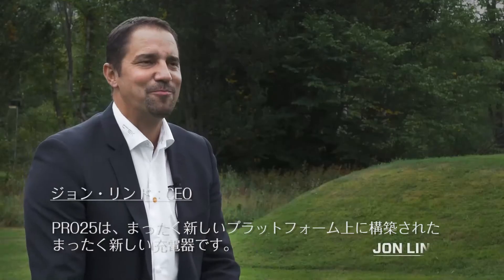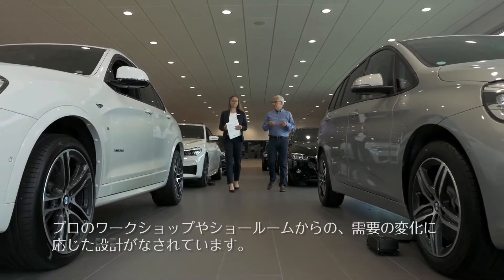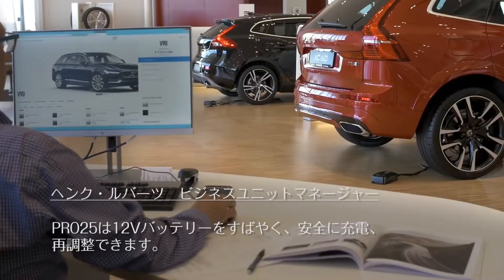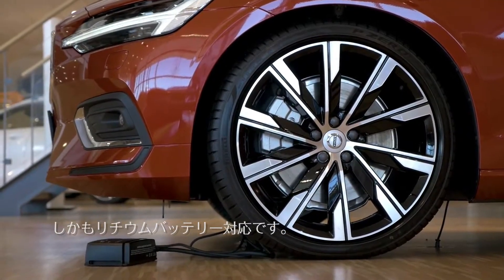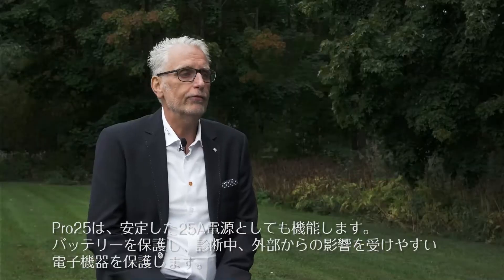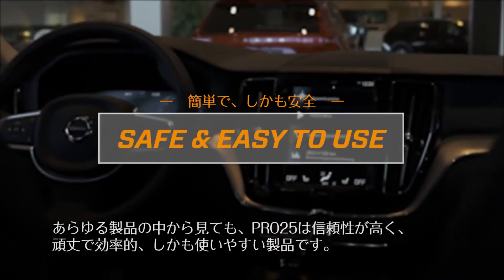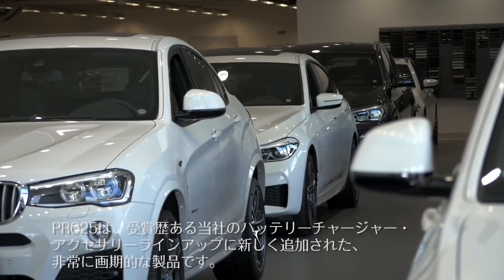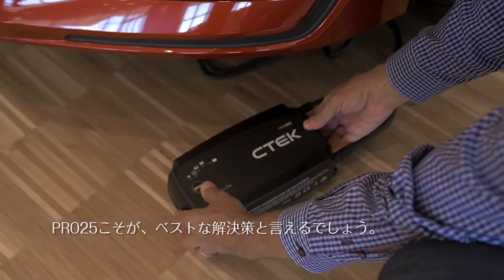CTEK PRO25S JPプロモーションビデオ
CTEK PRO25S JPはプロユース向けバッテリー充電器です。
リチウムバッテリー充電にも対応し、ハイパフォーマンスカーのサービス入庫にも対応します。

■リチウムバッテリー充電に対応
フェラーリ、マクラーレンに代表されるハイパフォーマンスカーは軽量、高出力、長寿命、急速充電かつ発火リスクが低いリチウムバッテリー(LifePo4)を12V始動バッテリーに採用している車種が多く、搭載車種は増加しています。

CTEKは既にハイパフォーマンスカーの純正リチウムバッテリー充電器を供給しており、新製品PRO25S JPにも技術をフィードバックしております。PRO25S JPは12V鉛蓄バッテリーに加え、従来のバッテリー充電器では不可能だったリチウムバッテリーの充電も可能になりました。

■「PRO25S JP」使用のメリット
「PRO25S JP」はディーラー・整備工場のバッテリー充電ニーズに対応し、費用削減にも貢献します。

1. CTEK充電器はバッテリーを全自動で安全かつ確実に充電し、在庫車・展示車のバッテリー交換作業の削減が可能。

2. 最新機種PRO25S JPはリチウムバッテリーにも対応。ハイパフォーマンスカーの入庫に対応可能。

3.サプライモードを使用すれば、展示車両の電源供給に使用可能。展示車のバッテリー上がりを回避しながら、ナビ・液晶メーター・電動テールゲート等の電装品を使用してお客様へアピール可能。

4. プログラミング時の電源供給にも使用可能。サービス工場でも活用できます。

5. 入庫時のバッテリー充電サービスを行う事で、サービス収益向上に繋がります。